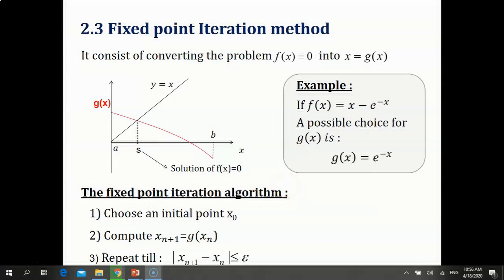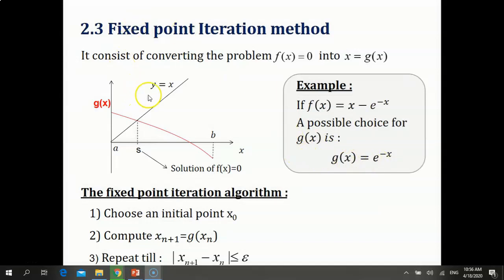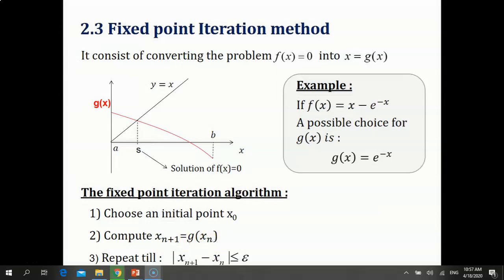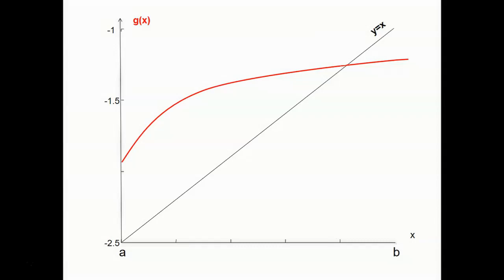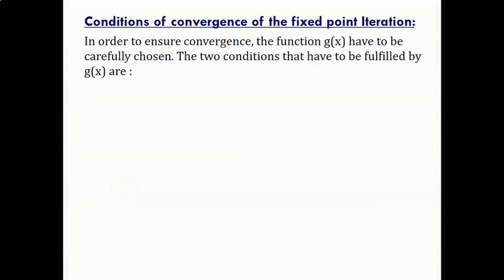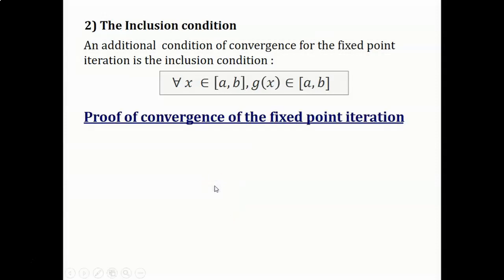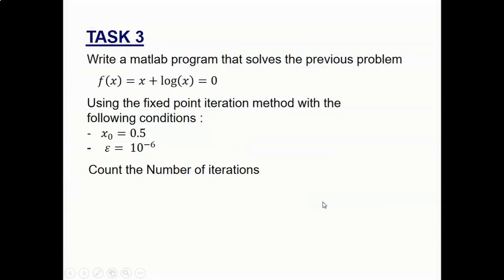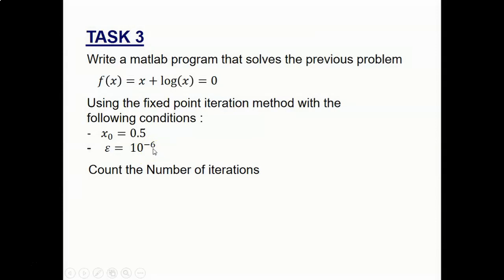chapter1 part2 : The Fixed point iteration method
- Fixed point iteration algorithm
- Conditions of convergence of the fixed point iteration
- Flow chart for  fixed point iteration